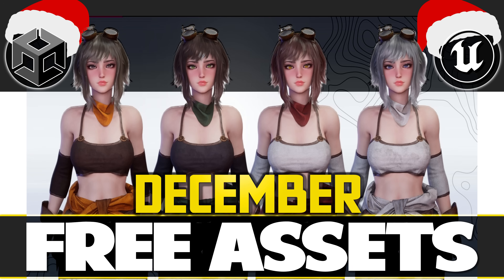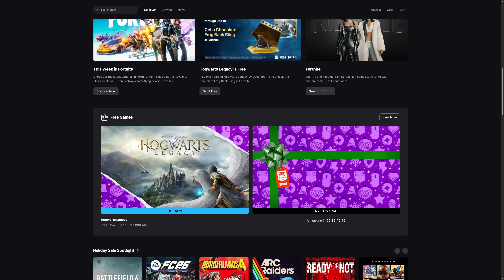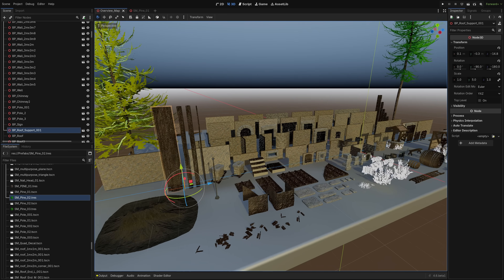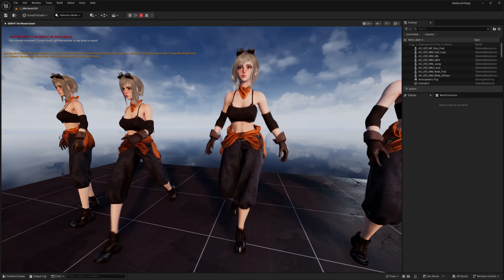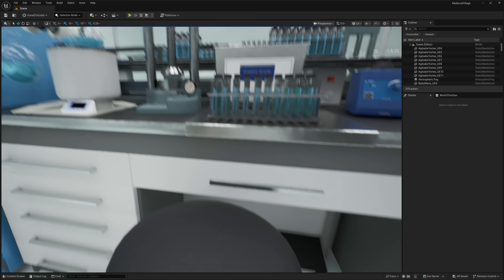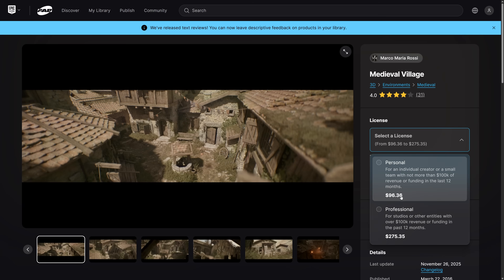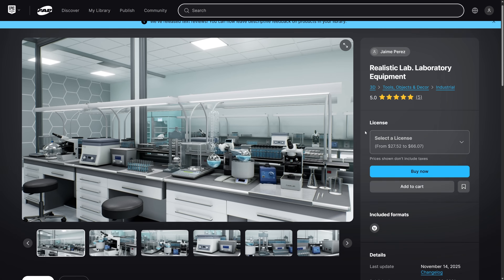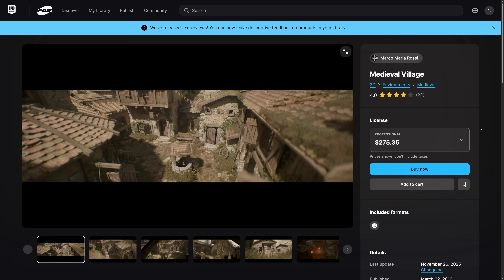Epic Games UNREAL Xmas 2025 Assets Giveaway (...and More!)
It's time for FREE gamedev assets for Unreal Engine, although many can be exported to run in other game engines as well(see guides below).  You have from Dec 16th to Dec 30th to "buy" these assets (for free).  Once they are in your Fab library, they are yours to keep forever.  This month there are 3 free assets for Unreal Engine, plus one that is for Unity, FBX, etc.  so it can be used in any game engine.  There is also a massive free game giveaway from Epic Games.

*New Unreal to Godot Convertor*

Using any of the above links may help support GFS (and thanks so much if you do!).